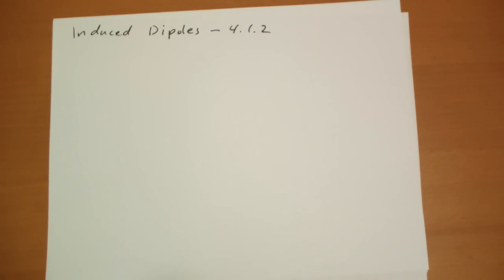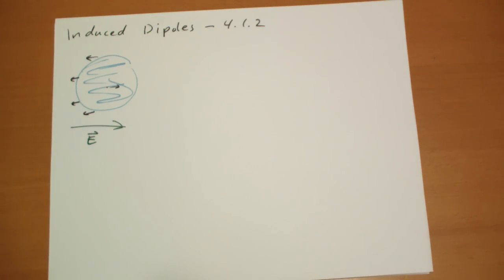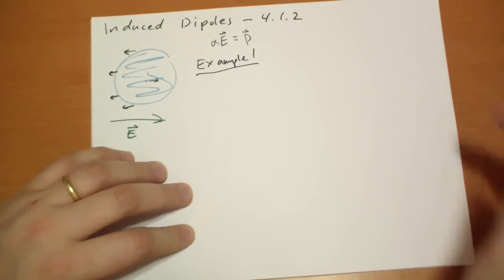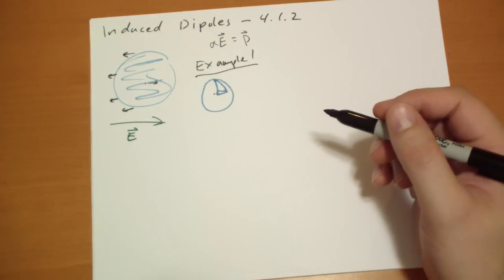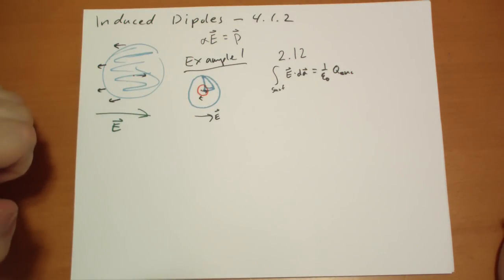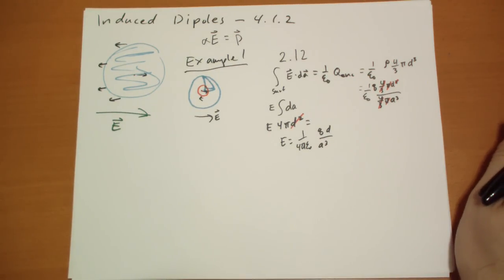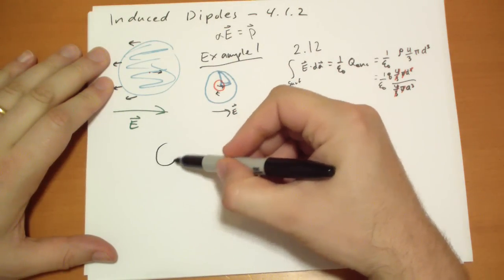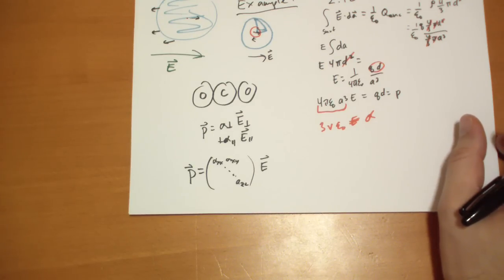4.1.2 Induced Dipoles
Atoms don't have a natural dipole moment, but when they are placed in an electric field, a dipole is created that points in the same direction as the electric field. Molecules behave similarly, except that they may have different polarizibilities in different directions.